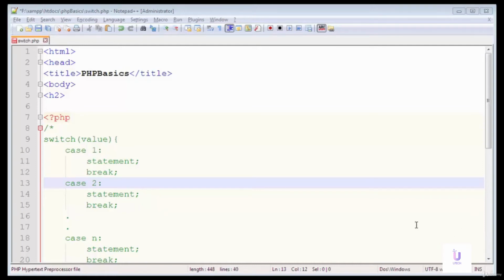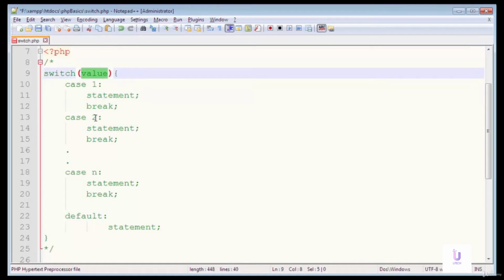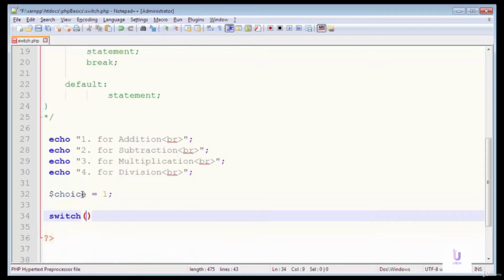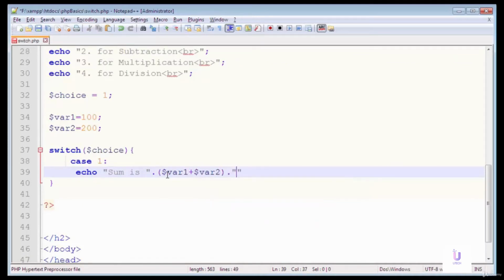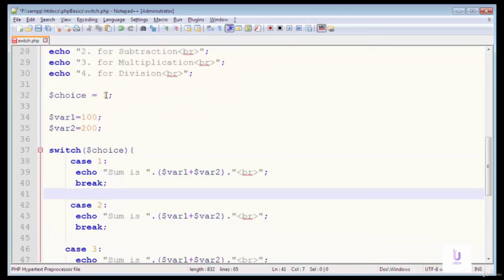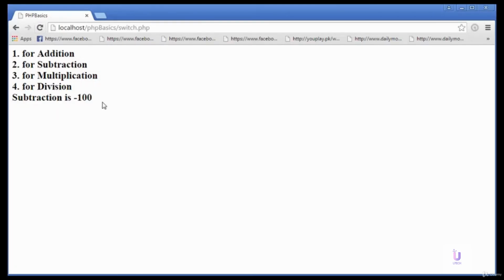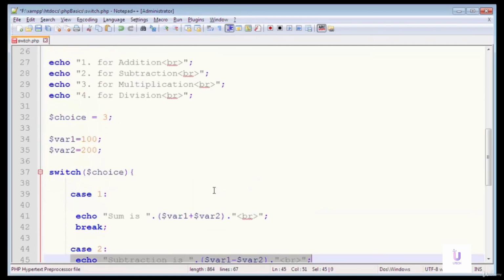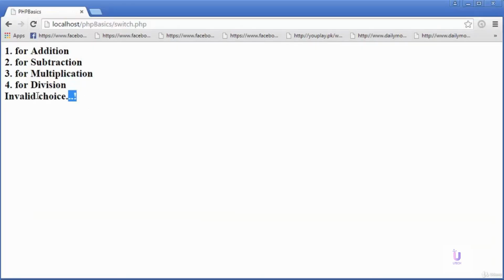Switch Statement | PHP for Absolute Beginner | PHP Programming Language | PHP Full Course | 2021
And I will introduce you common programming topic using the PHP language and here you will be taught every single topic of the PHP programing language with the simplest and easiest examples and tricks.

easiest way to learn php
php 2021
php,
php project,
php tutorial for beginner,
php website,
php,
learn php,
php tutorial